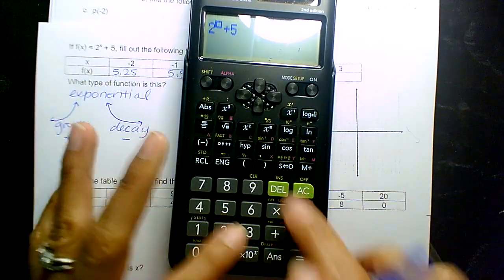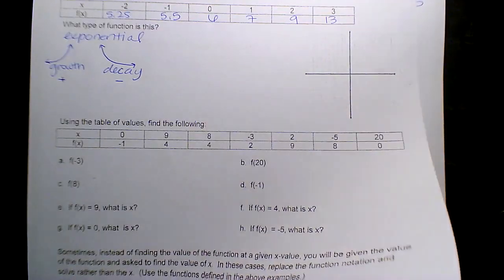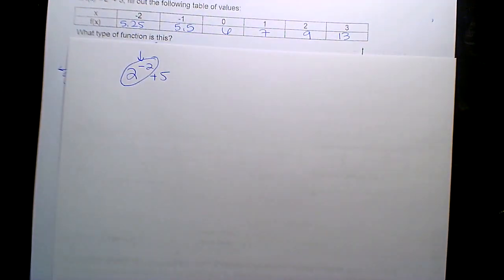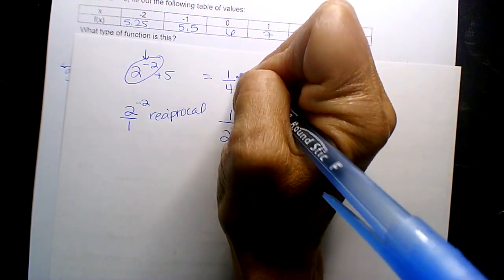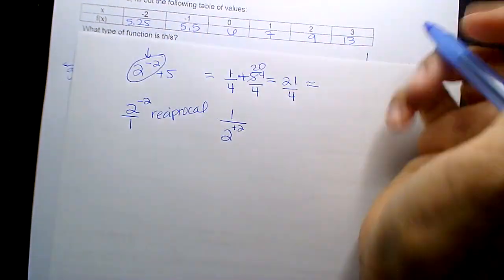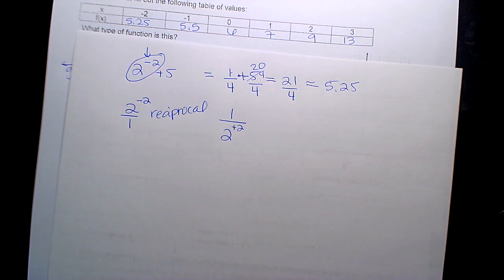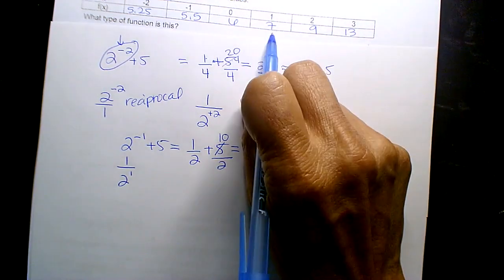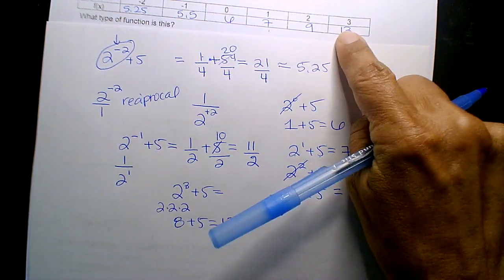8.7.25 im3 #2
exponential function
horizontal input output table